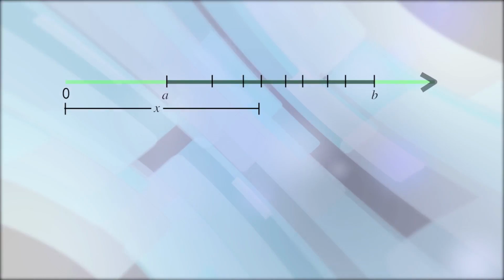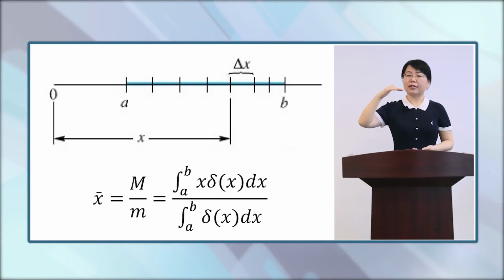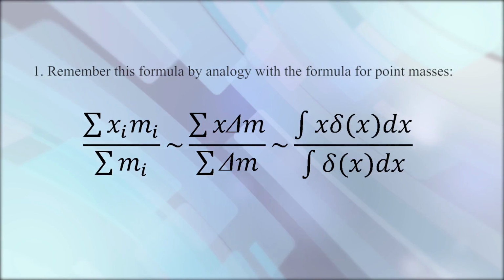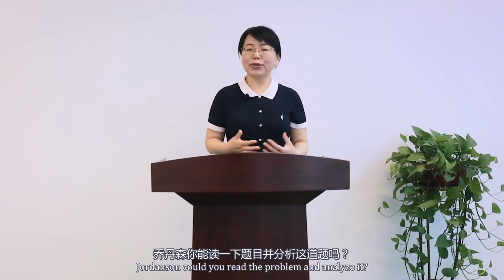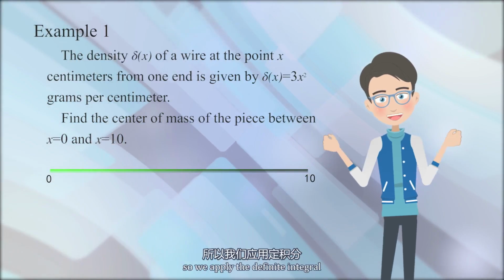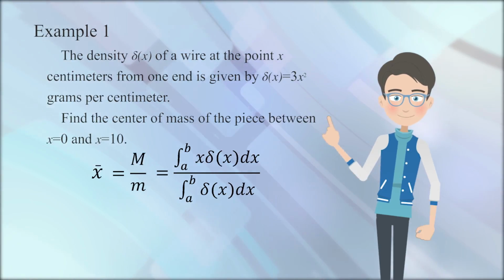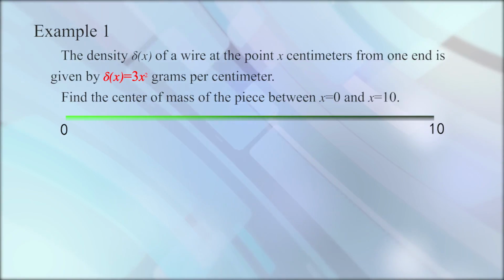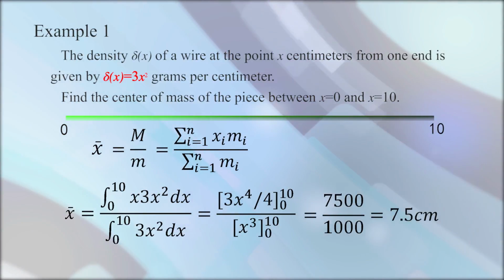3 5 The application of definite integral continuous mass distribution